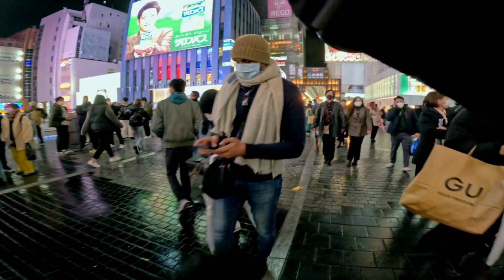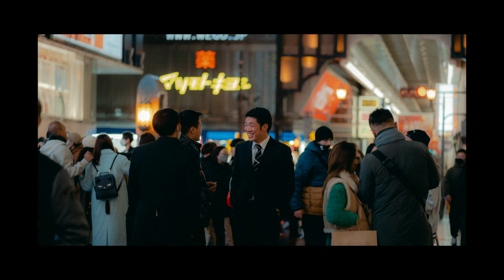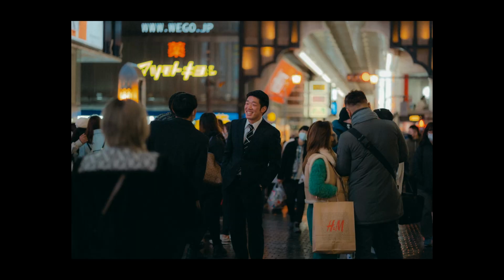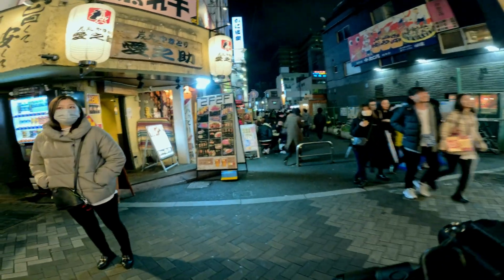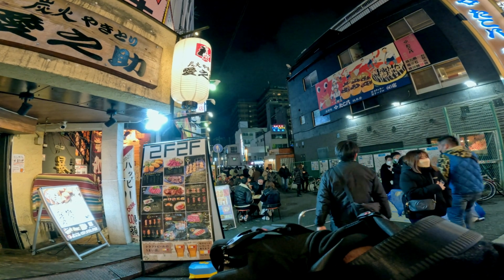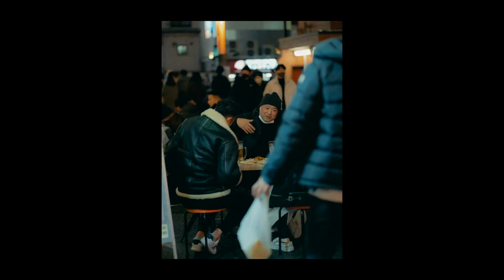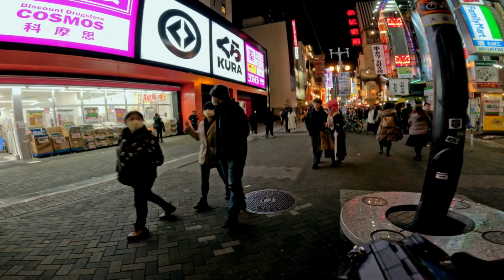85mm Night street photography POV / Sony A7IV, 85mm FE 1.8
🔧 MY GEAR

• 2nd favorite PRIME lens - SIGMA 35MM 1.4